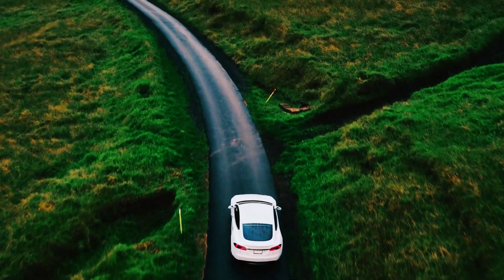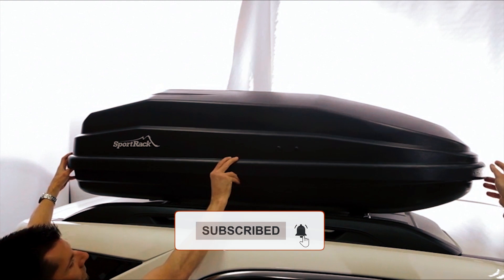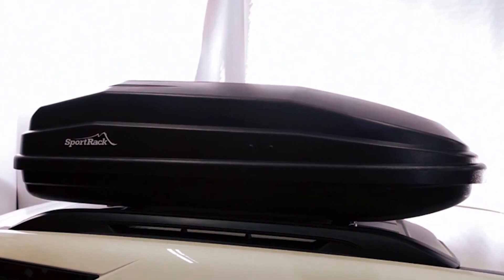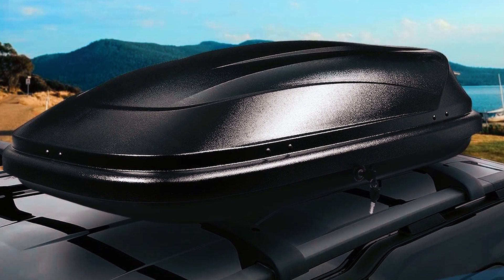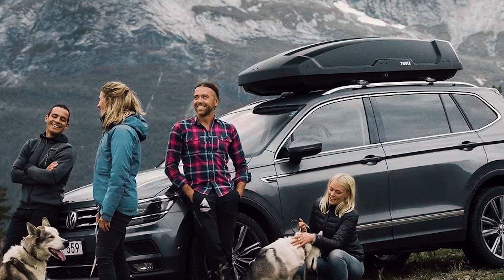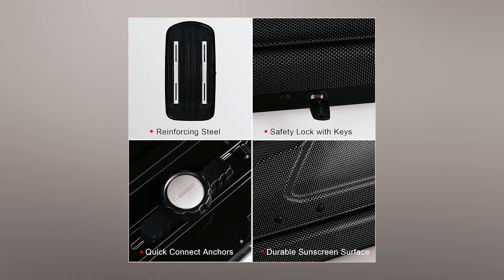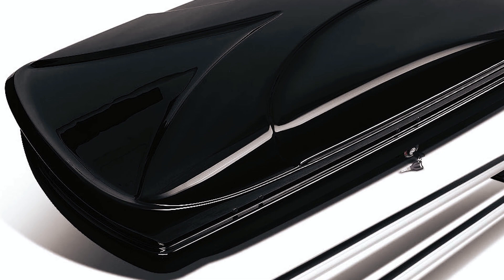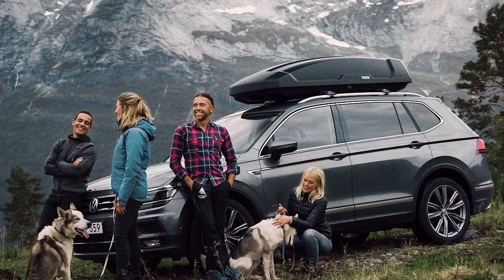Best Cargo Boxes For Subaru Outback in 2025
Cargo boxes for subaru outback: Hey guys, in this video, we’re going to review the pros and cons of the top 5 best cargo boxes for subaru outback for sale right now.

➜ Links to the best cargo boxes for subaru outback 2025 we listed in this video:

►Amazon Links ✅

00:00 INTRODUCTION.
00:29➜ 1. SPORTRACK CARGO BOX
01:11➜ 2. AUTO DYNASTY CARGO BOX
01:50➜ 3. THULE CARGO BOX
02:26➜ 4. GOPLUS CARGO BOX
03:05➜ 5. DNA MOTORING CARGO BOX
03:54 OUTRO.

That is why when buying a cargo boxes for subaru outback, there are a few things to consider; quality, durability, ease of use, and features.

In today’s video, we are going to look at the top five best cargo boxes for subaru outback available on the market today. We have made this list based on our own opinion, research, and customer reviews. We have considered their quality, features, and values when narrowing down the best choices possible. If you want more information and updated pricing on the products mentioned, be sure to check the links above.